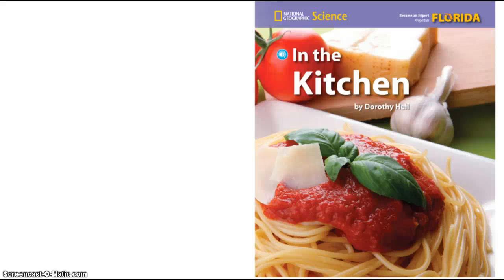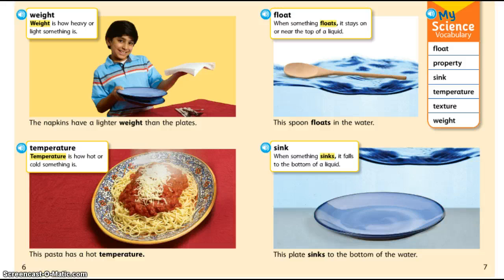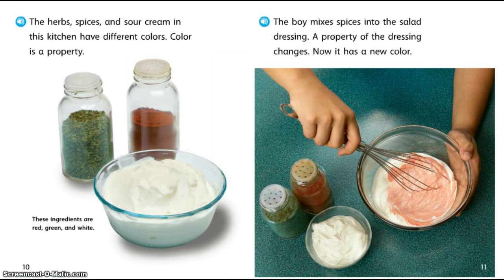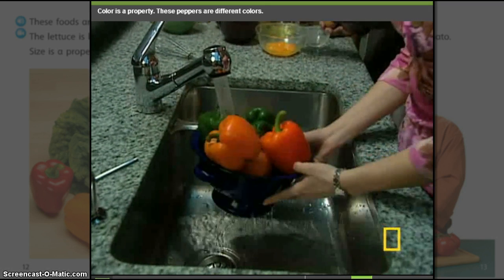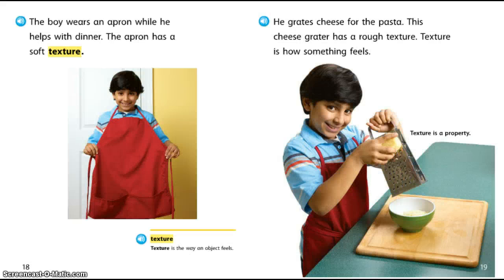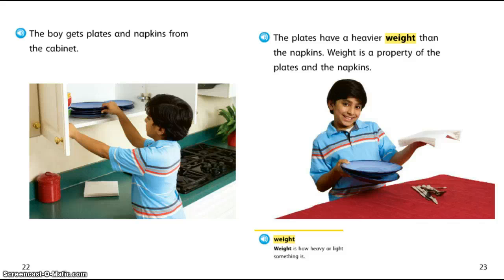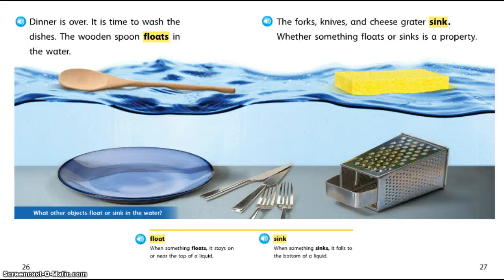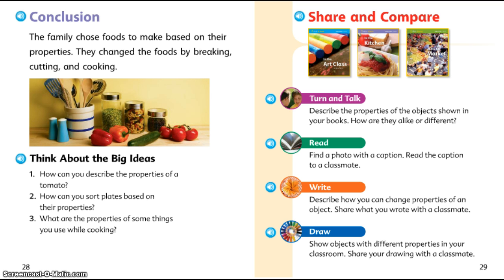In the Kitchen U6W1